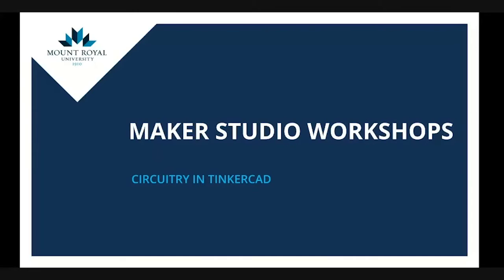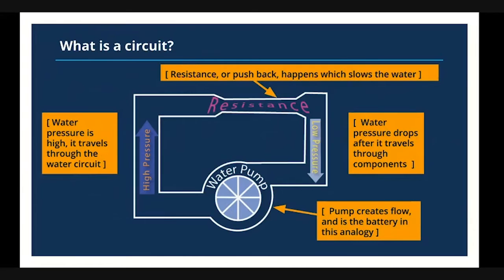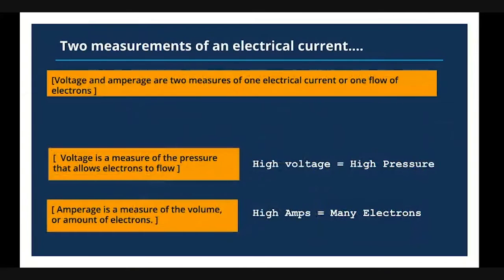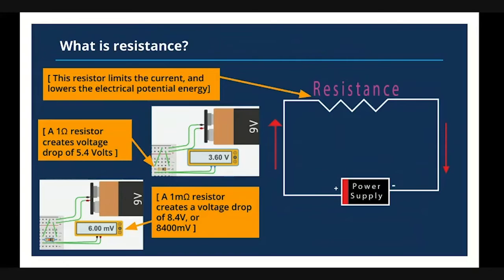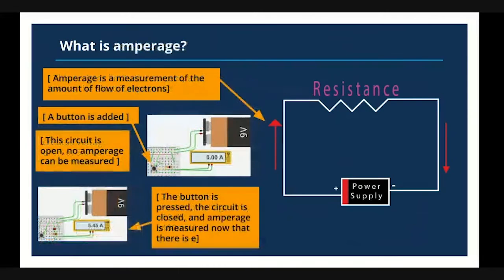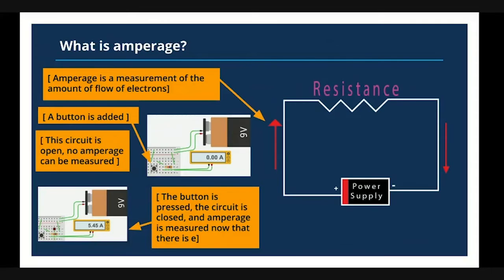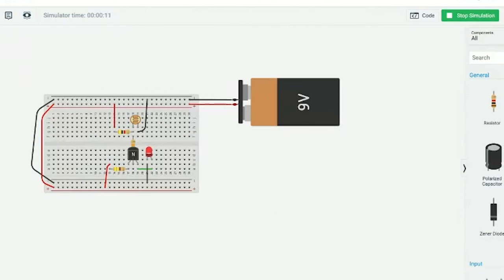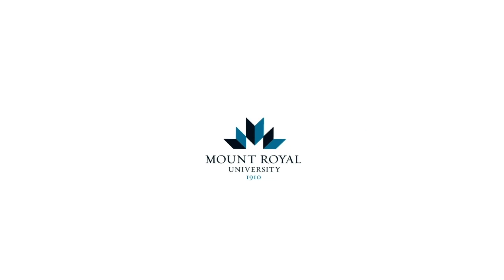Electronics in tinkercad